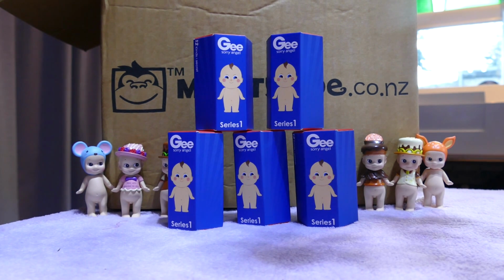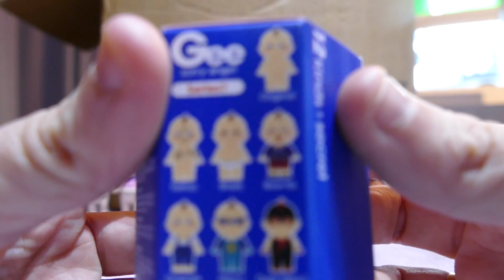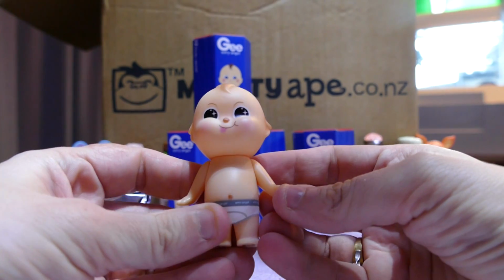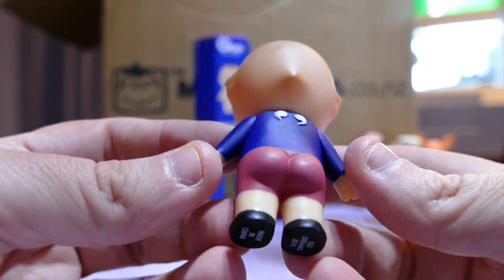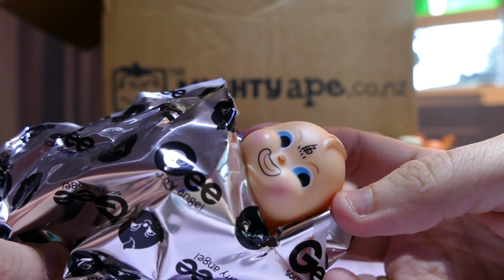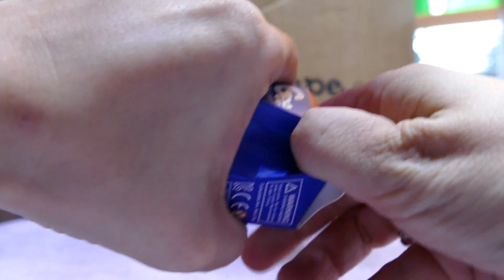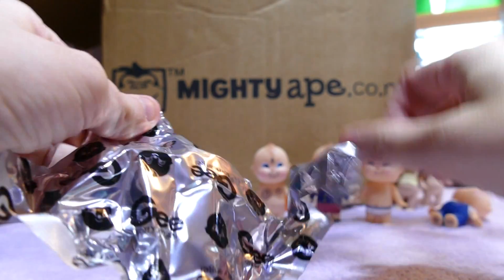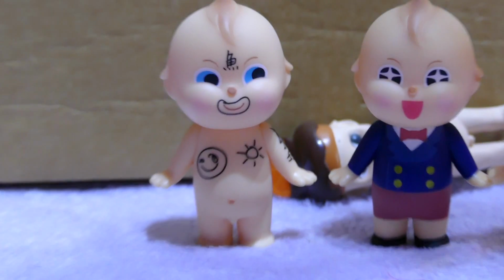Gee Sorry Angel - Sonny Angel - Series One - Toy Review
Looking at the brother to Sonny Angel, Gee Sorry Angel - loving em!!!  They are much cuter than I thought.  Great space filler for those of us waiting on the next series for Sonny Angel.